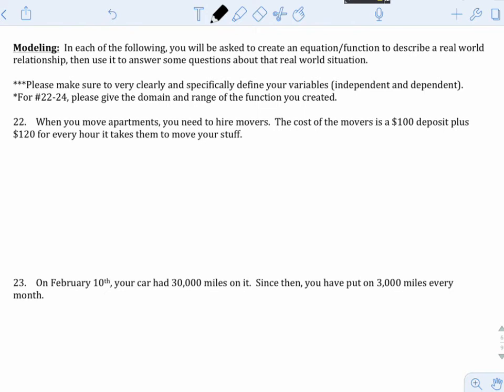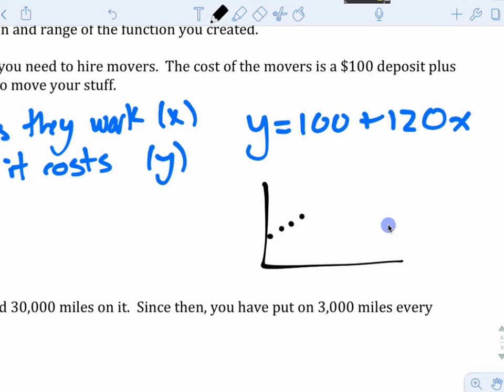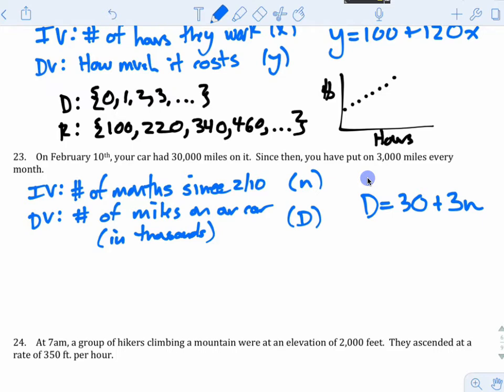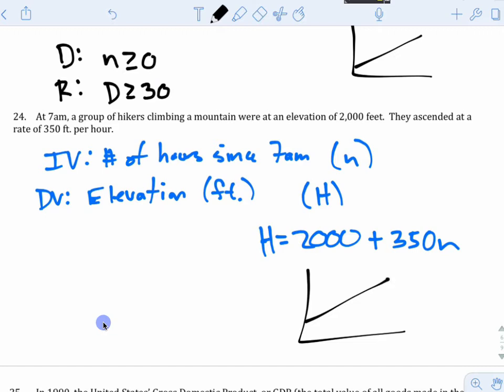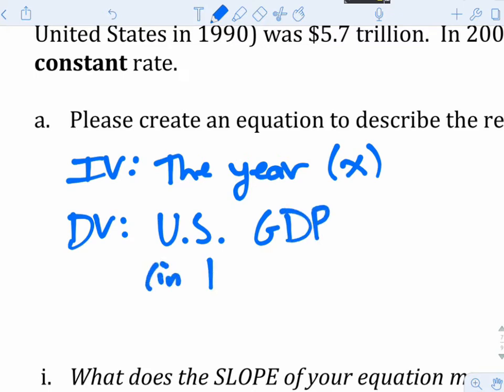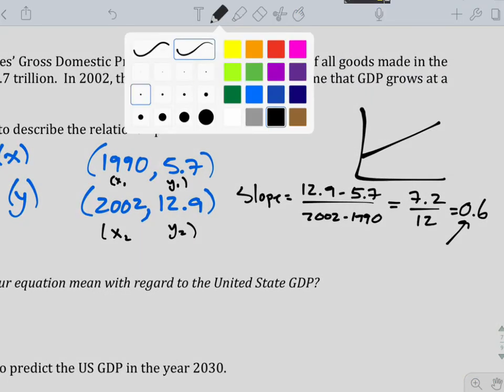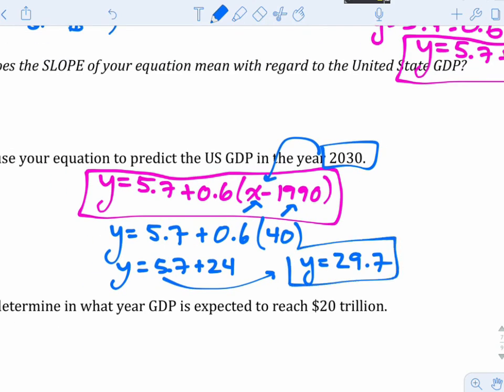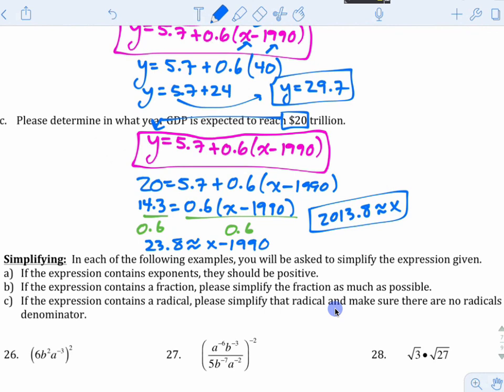Answer Key Part 5 Modeling with Equations Questions 22 25